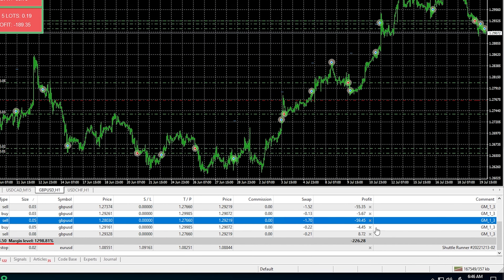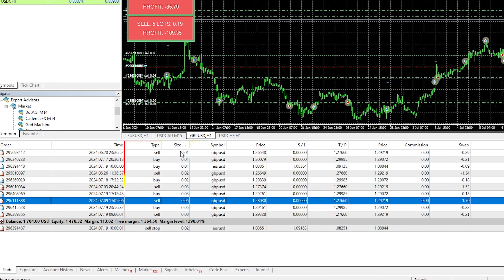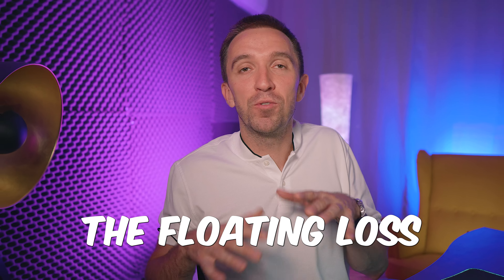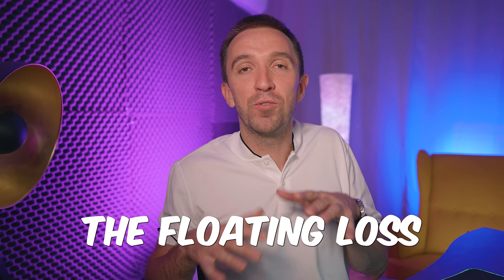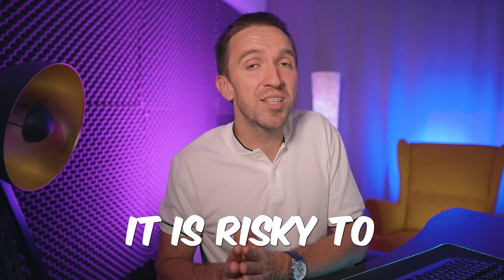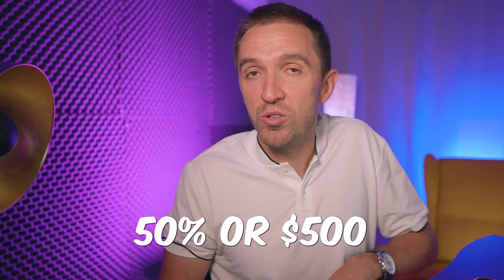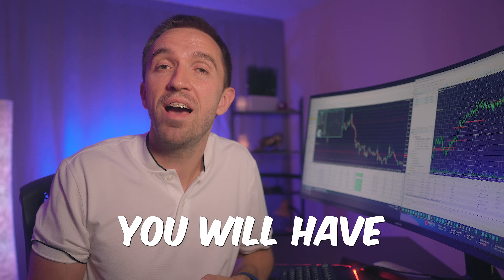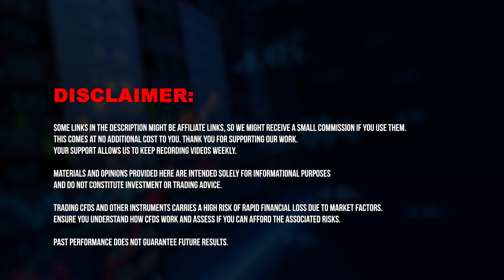#1 Martingale Trading Robot for FREE!!!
📊 Take a look at our track record for the account shown in the video

In this video, you will see:
✔️ A clear explanation of a Grid Martingale Strategy
✔️ A free Grid Martingale robot I've been using with great results so far
✔️ How I have fully recovered my initial investment in this account

⚠️Do your due diligence about which EA or strategy you will use for trading.